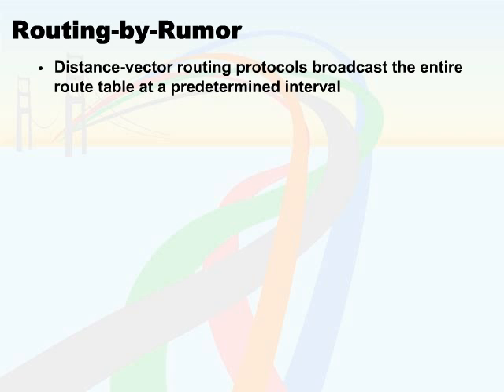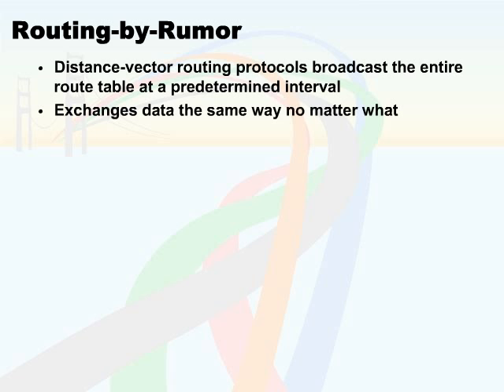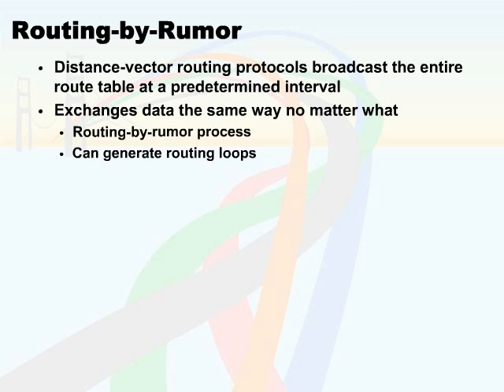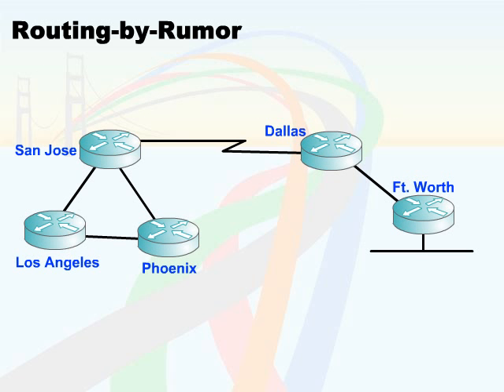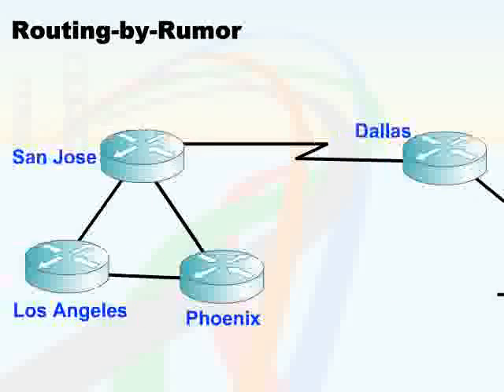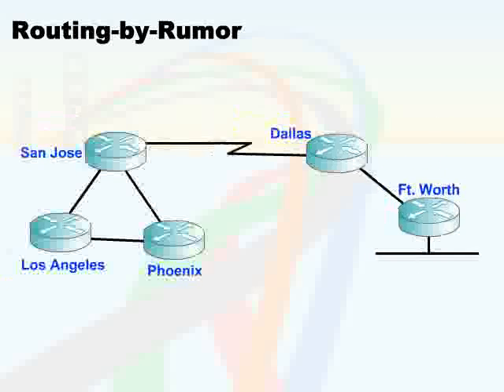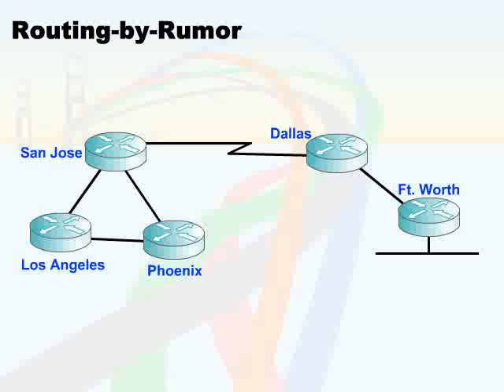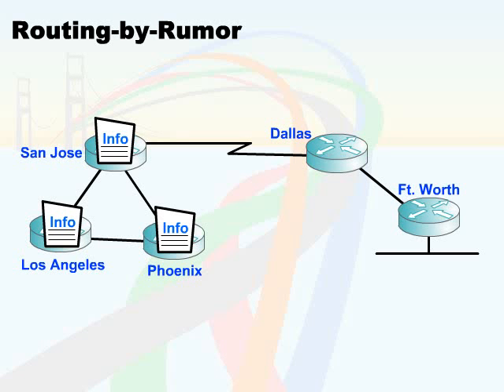249 21 Dynamic Routing 06 Routing by Rumor